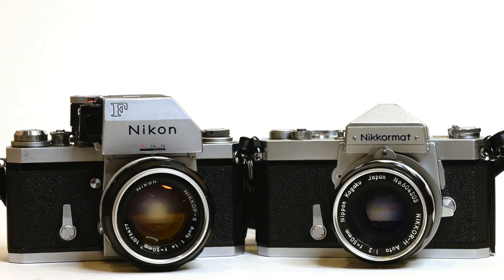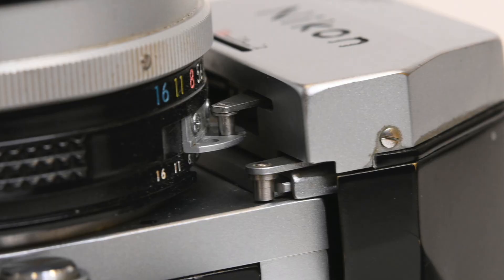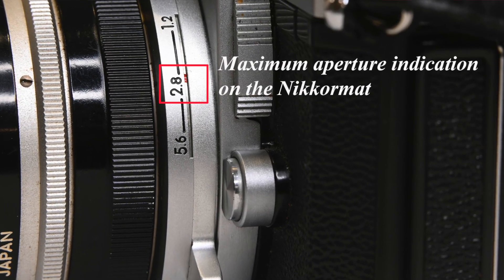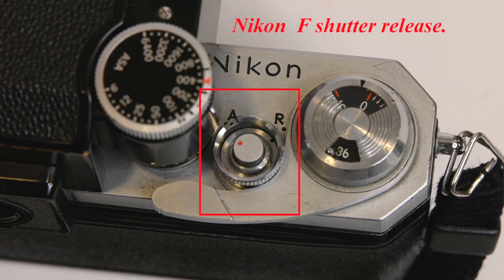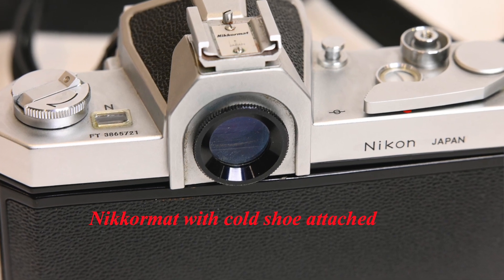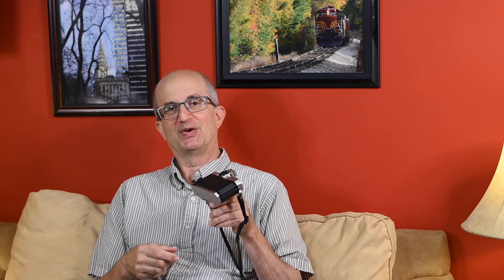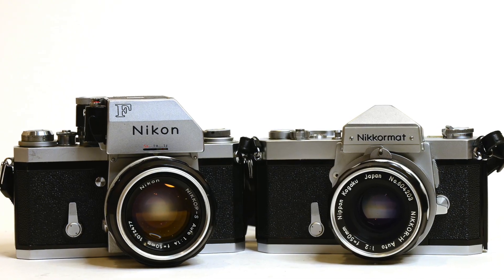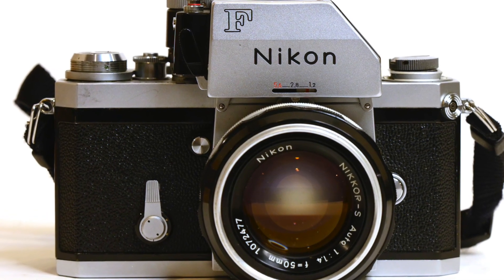Should you buy a Nikon FTN or Nikkormat FTN in 2023 ?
I compare the Nikon FTN and Nikkormat FTN and look at the pros and cons of each.